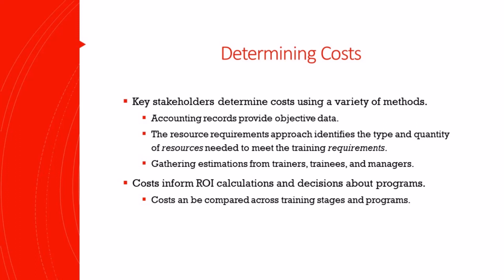Determining Costs: Return on Investment - Training & Development Lecture 7.17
This video explores how key stakeholders determine training program costs. You’ll learn about the methods used to gather cost data and how these costs impact decision-making and ROI calculations.

Table of Contents:
- Using Accounting Records: Leveraging objective data to estimate costs.
- Resource Requirements Approach: Identifying the resources needed for training success.
- Stakeholder Estimations: Involving trainers, trainees, and managers in cost analysis.
- Informing ROI Calculations: Using costs to evaluate program efficiency and effectiveness.
- Comparing Costs Across Programs: Understanding cost implications across various training stages.